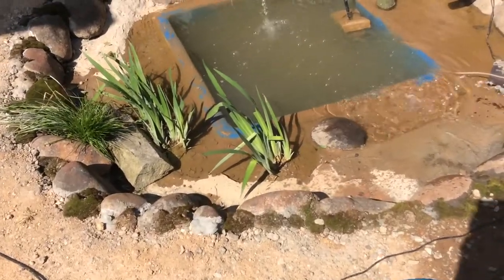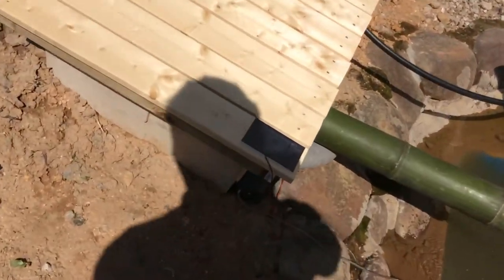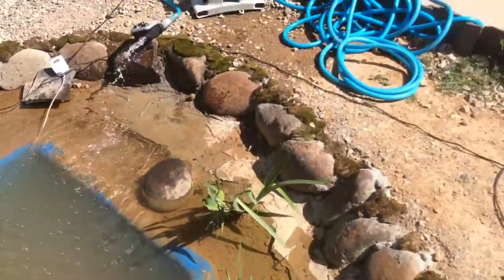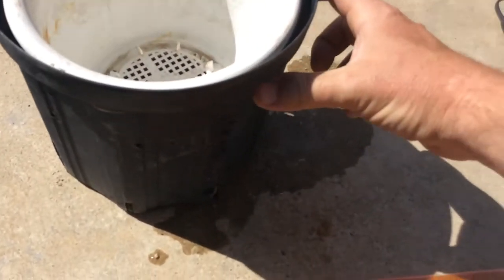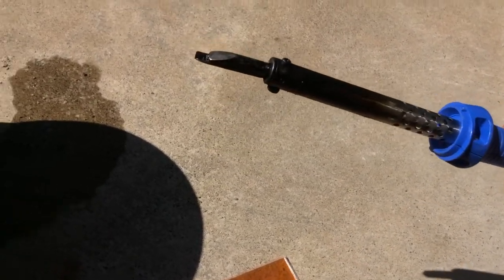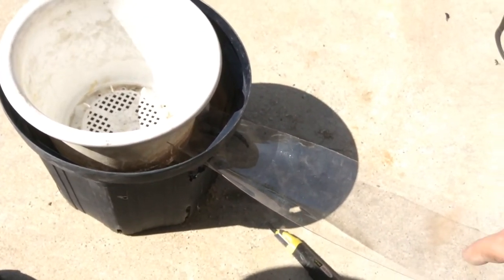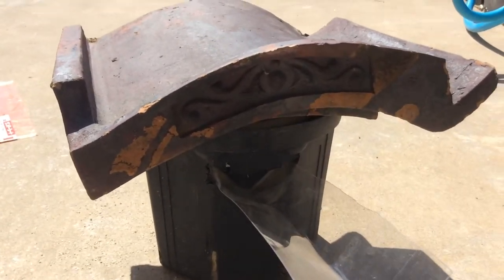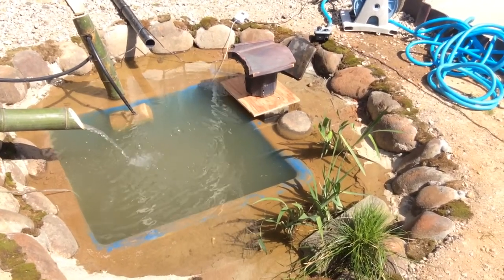Our black solder fly pond feeder foundup.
I'm creating an auto feeder for growing fish. I'm testing and building a prototype of the idea. If you like it consider joining Foundups.com as a stakeholder.